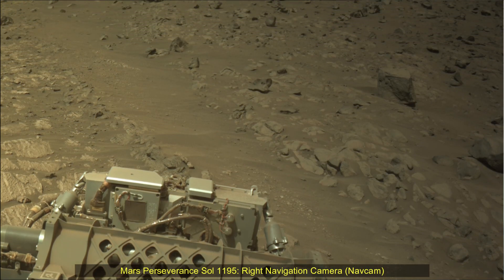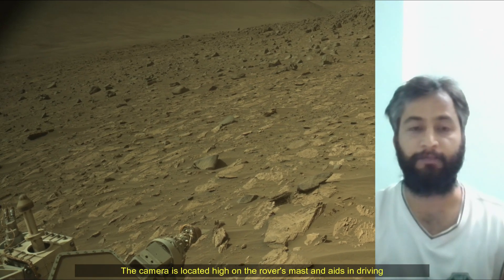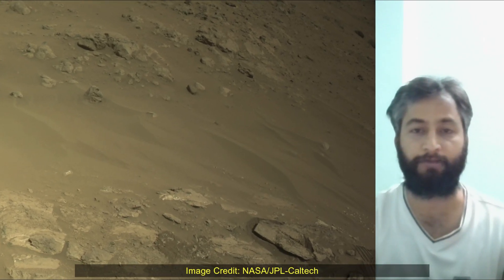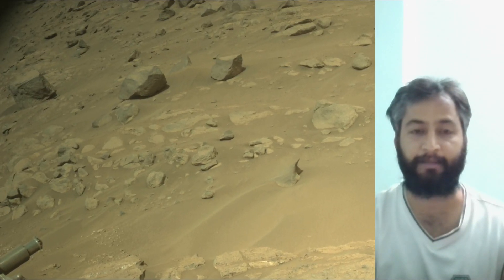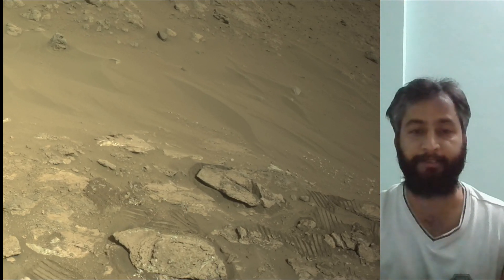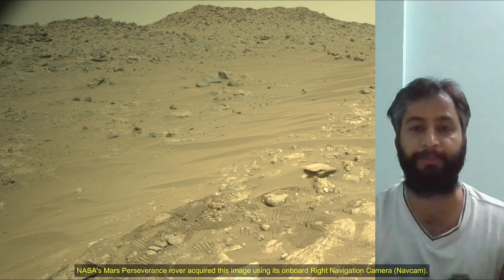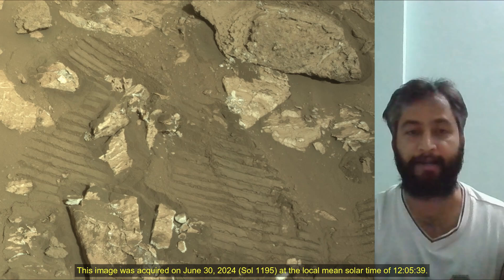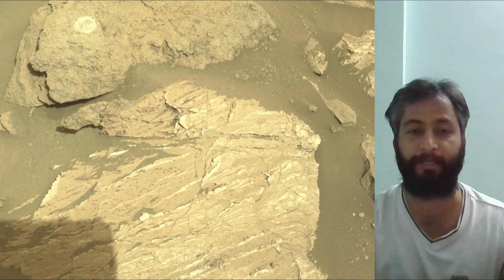NASA Relesed New Images of Mars Captured by Perseverance Rover on Sol 1195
Mars Perseverance Sol 1195: Right Navigation Camera (Navcam)
NASA's Mars Perseverance rover acquired this image using its onboard Right Navigation Camera (Navcam). The camera is located high on the rover's mast and aids in driving.

This image was acquired on June 30, 2024 (Sol 1195) at the local mean solar time of 12:05:39.